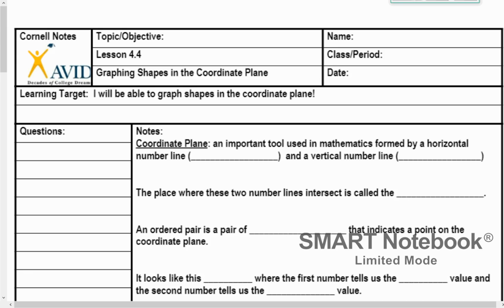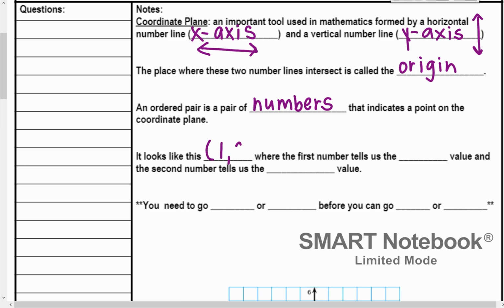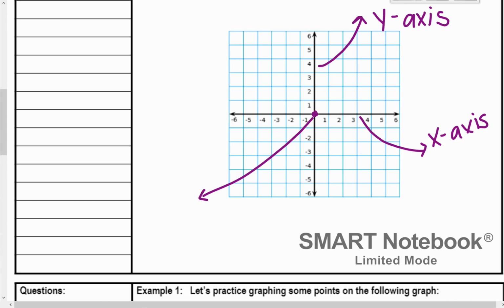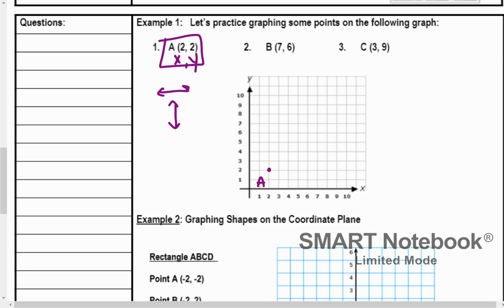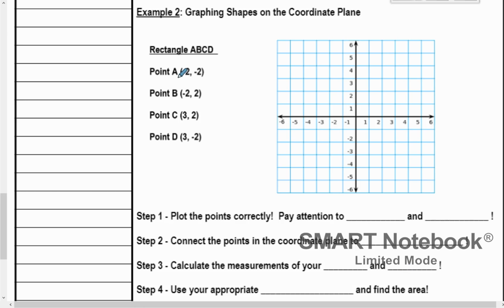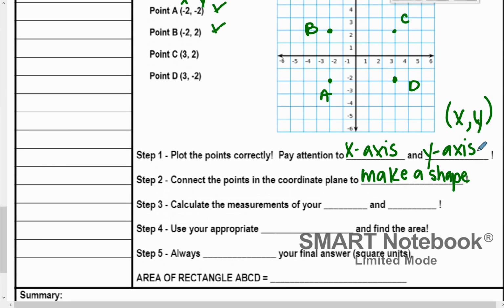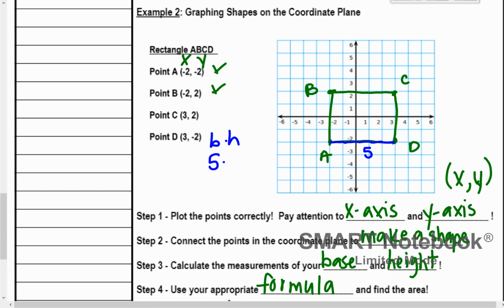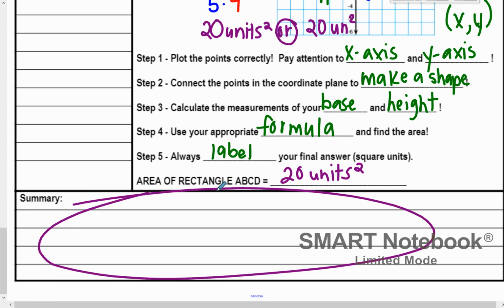Lesson 4.4 Area of Coordinate Shapes